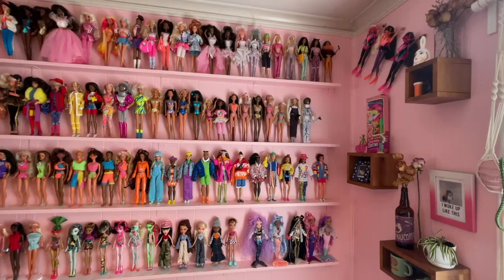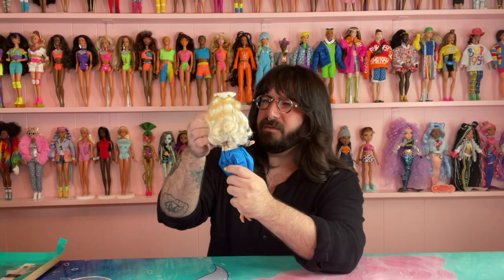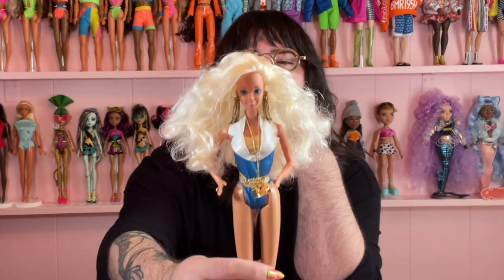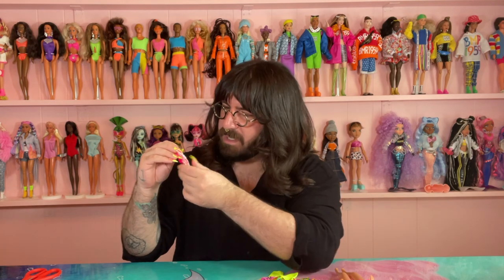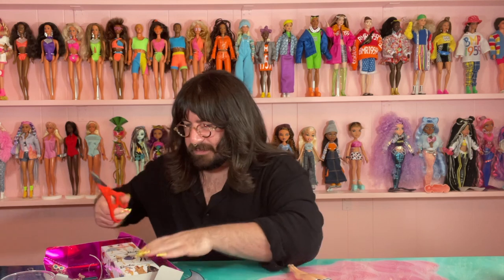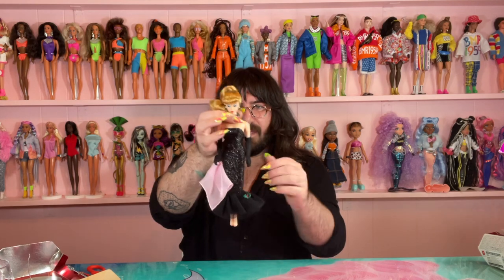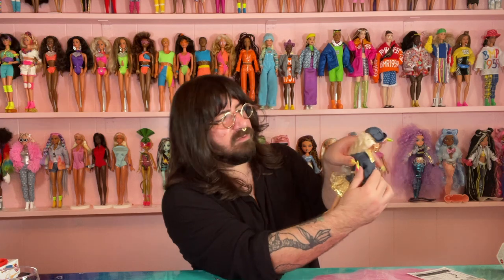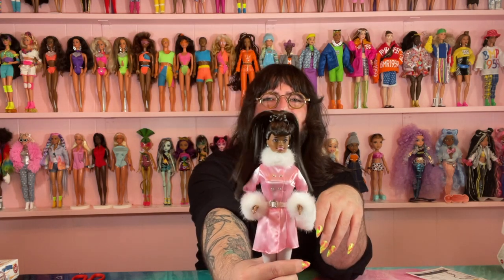Unboxing 90's Barbies (part 2)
Me unboxing 90's Barbies!